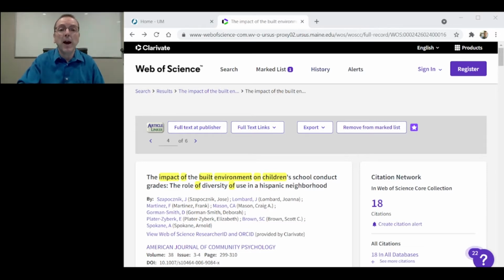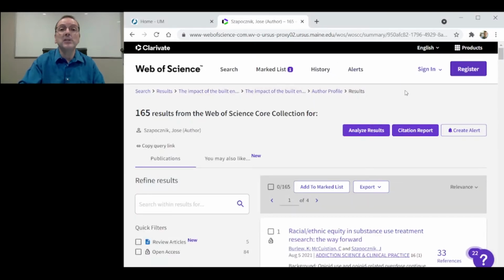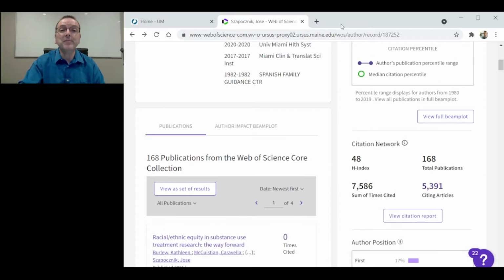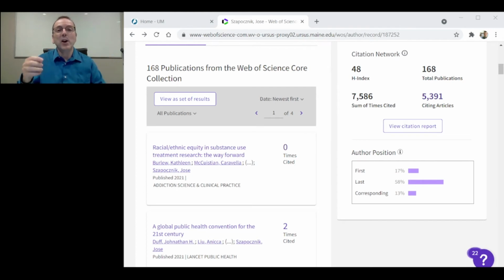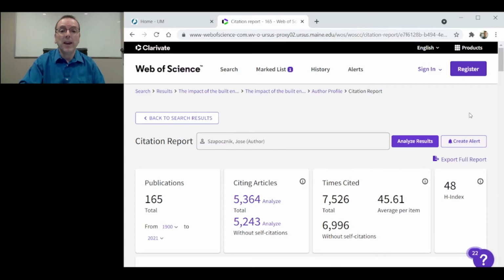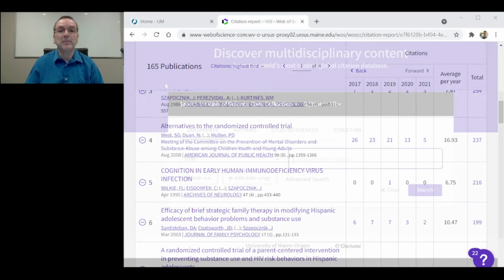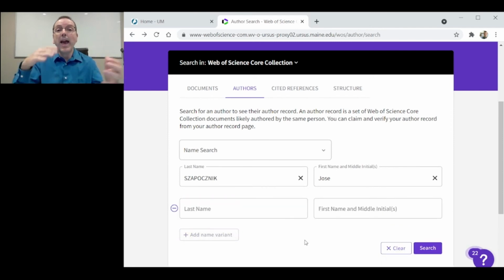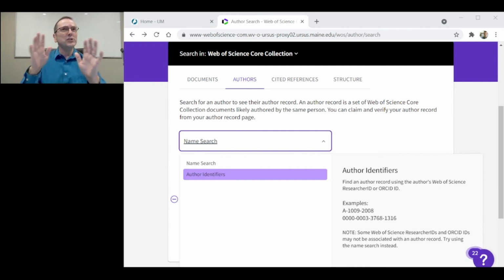Web of Science Part 4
In this video, we use the Web of Science to examine the publication record of a specific researcher.